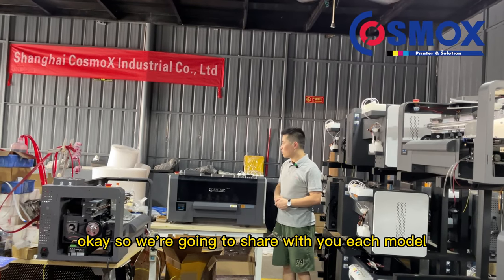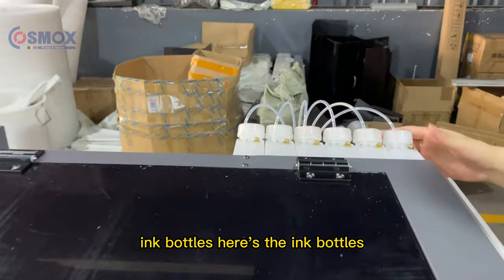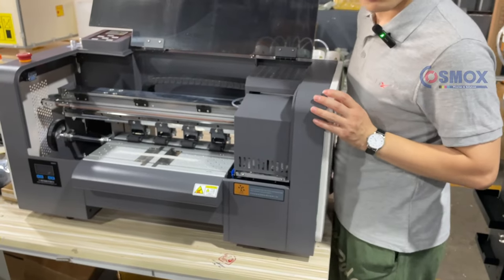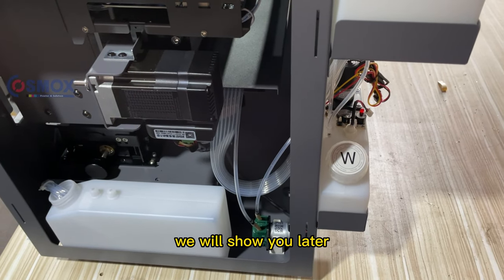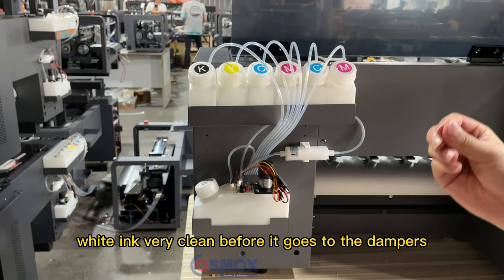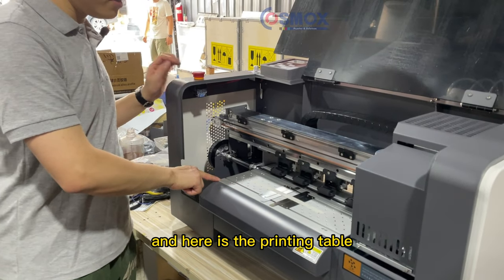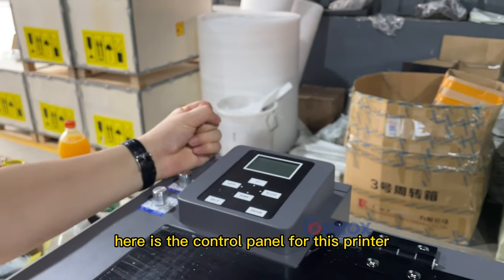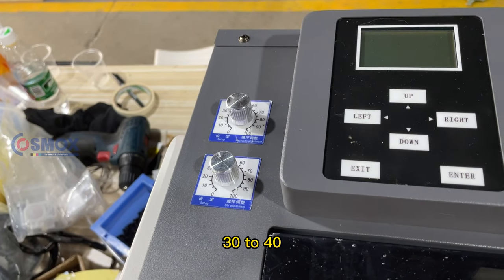Cosmox A3 DTF Printer Malo-Jet introduction, machine specifications HD